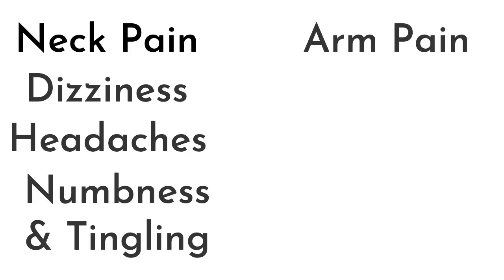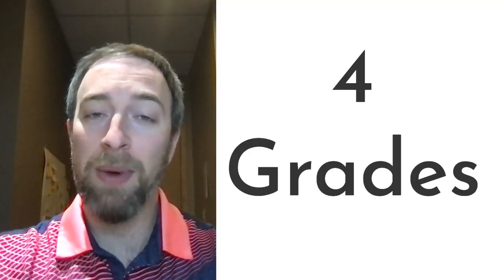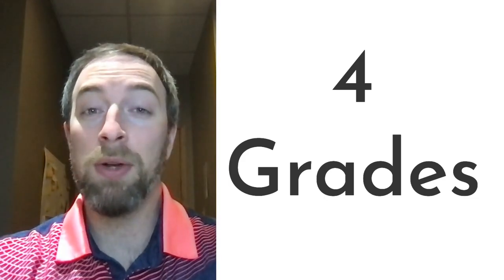How to diagnose whiplash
In this video, Dr. Tanti will guide you through the process of diagnosing whiplash injuries. Whiplash is a common injury caused by sudden jerking or jolting of the head-often from a vehicle collision-, resulting in a range of symptoms such as neck pain, headaches, and dizziness.

 Dr. Tanti begins by discussing the four grades of whiplash-associated disorders, each of which is characterized by a different set of symptoms and severity levels. He provides you with a brief overview of each grade, highlighting the differences between them and the common symptoms associated with each.

Finally,  Dr. Tanti discuss the importance of seeking prompt medical attention from if you suspect you have a whiplash injury, as early diagnosis and treatment can improve your chances of a full recovery. Preferably a competent chiropractor, physical therapist or physician. Often times you may require all three.

Whether you're a healthcare professional, a whiplash sufferer, or simply interested in learning more about this common injury, this video is packed with valuable information and insights. So join us for "How to Diagnose Whiplash" and take the first step towards understanding and treating whiplash injuries.

If you'd like more personalized help, consider requesting a 15 minute RECOVERY BLUEPRINT call with Dr. Tanti